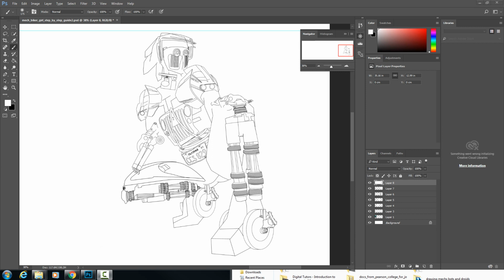cmiVFX Presents Mech Design in Photoshop by Jonathan McFall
These are great previz and concept art skills that can be used in production. Even for a personal project, you wouldn’t just jump straight into designing a mech in Maya and spend months on it. You should be able to come up with some 2D concept artwork first. Once you’re happy with it and once it’s approved, then you go ahead and model it in Maya and Zbrush. These techniques can be used for speed painting, illustration, game design, graphic design; whatever you choose to use it for, you’ll be happy that you learned these skills.

Chapters:
01: Intro to Mech Design
Brief intro to Mech design and the process we are going to use.

02: Breaking Down a Mech
Intro into Mech structures and things to think about.

03: Drawing Inside Photoshop
A look at the different methods for drawing lines in Photoshop, each useful for different tasks.

04: Drawing Lines in Photoshop
Continuing from chapter 3.

05: Finding with Pose and Establishing Key Planes
Exploring the idea of posing your concept art. Once the pose has been chosen, we’ll draw it, then establish a series of geometrical forms.

06: Searching for the Right Images to Construct the Mech
Searching for resources and inspiration from the net.

07: Starting to Make the Mech
starting to give the Mech some structural forms by using panels and mechanical connections.

08: Continuing the Mech
Continuing from chapter 7.

09: Continuing the Mech
Continuing from chapter 8.

10: Finishing Making the Mech
Adding a few more details.

11: Re-Drawing Over the Mech
Converting the photo-bashing into a drawing, as the aim is to create a drawing, not a collage.

12: Finishing Off Drawing of the Mech
Continuing from chapter 11.

13: Explaining Lighting and Where to Put Rust and Damages
Talk about light and damage and how it will impact the concept art.

14: Starting to Shade the Mech
Explain the process for shading the Mech to make it look more 3D.

15: Finishing Shading the Mech
Continuing from chapter 14.

16: Texturing with Rust
Weathering and detailing the Mech to make it look old, damaged and more realistic.